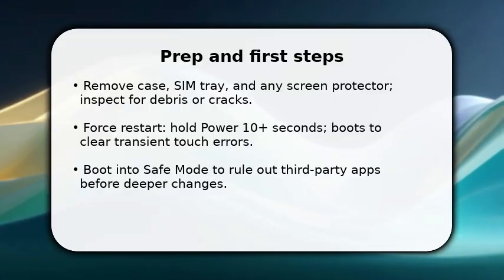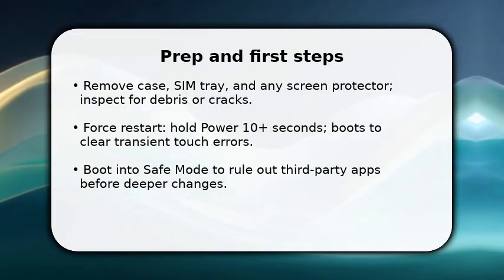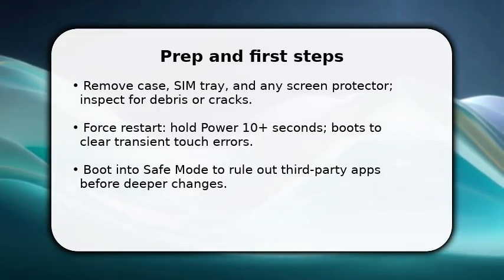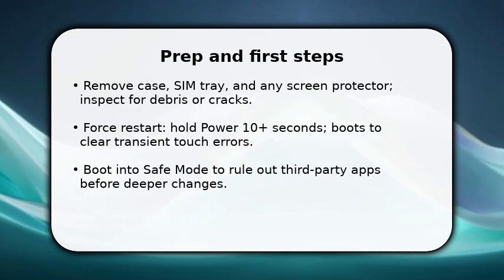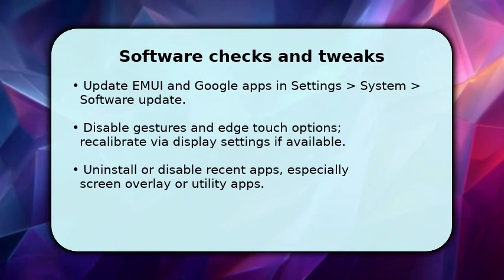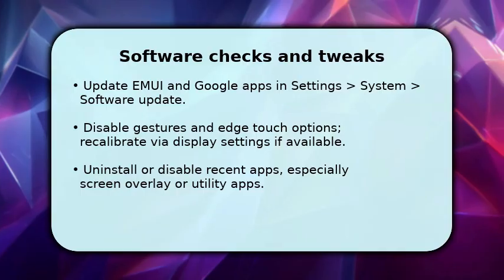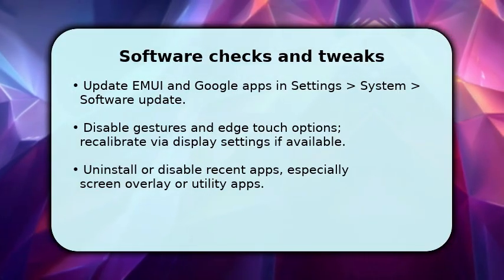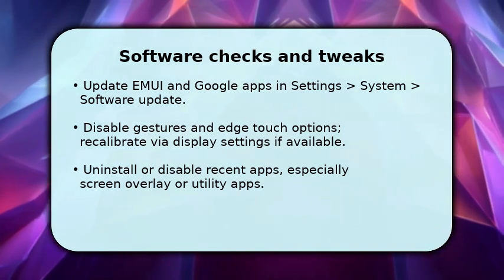How to Fix Ghost Touch on Huawei Y6 2018 (updated)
Discover solutions to the ghost touch issue on your Huawei Y6 smartphone. This video guide provides step-bythy fixes, from simple calibration techniques to advanced troubleshooting for hardware problems.